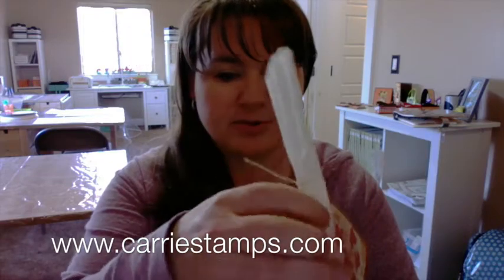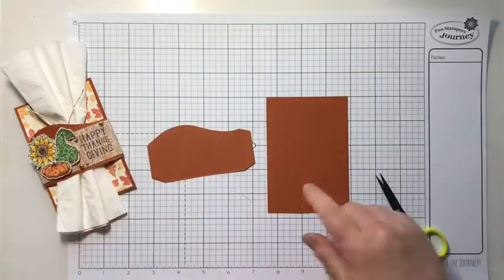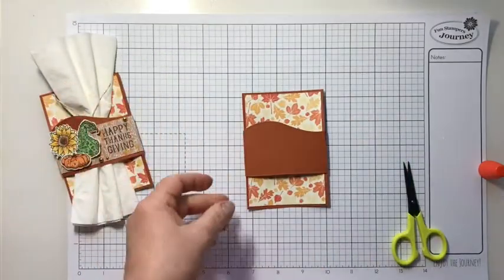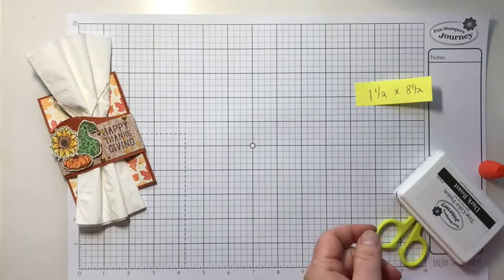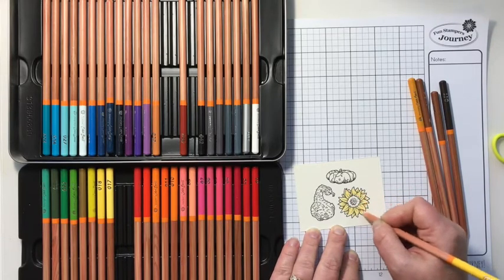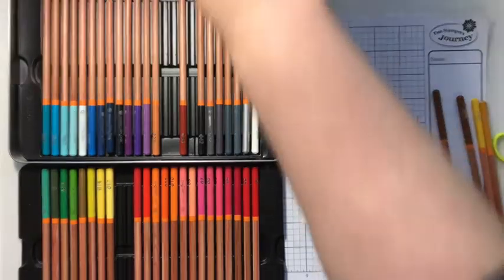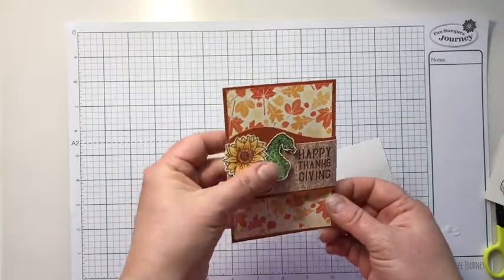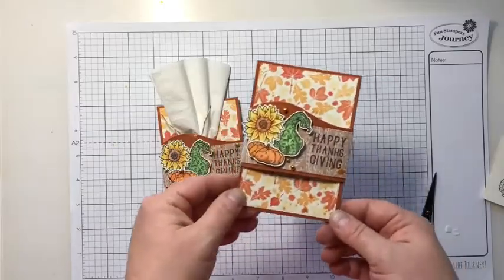Note Pocket Die Napkin Holder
In this video I have a fun alteration to the Note Pocket, turning it into a napkin holder, but that's not all it can hold!
For your convenience, here are links to all the products I used in this video:

Happy Stamping,
Carrie Rhoades